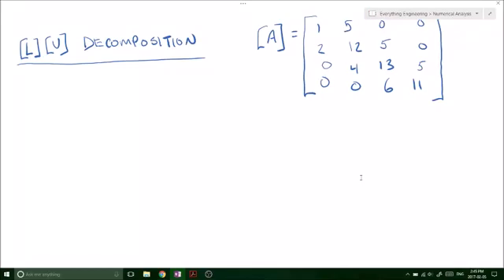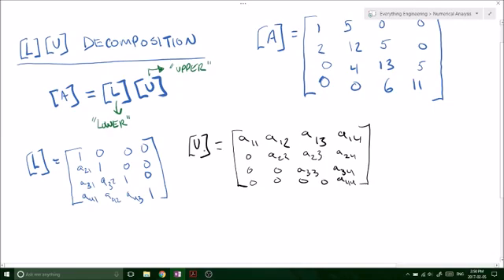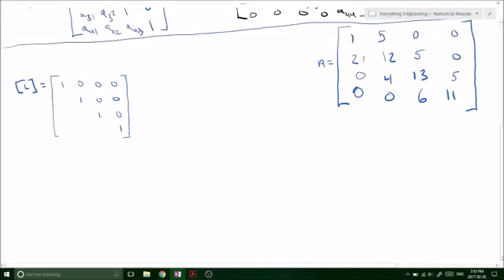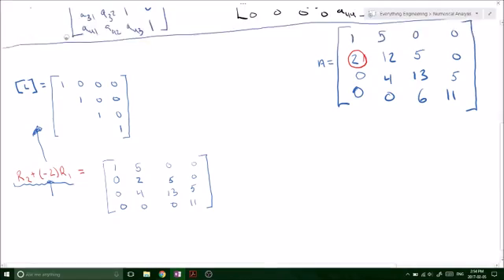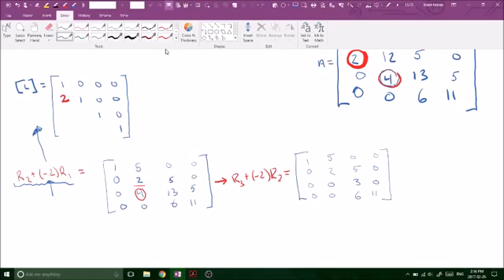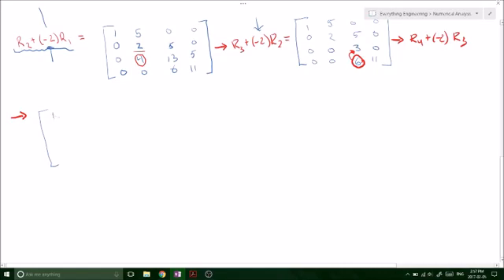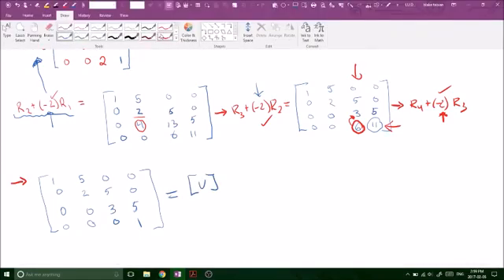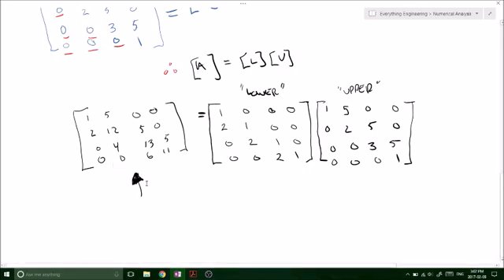LU Decomposition using Gaussian Elimination - Applied Numerical Methods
In this video we find the Lower and Upper Triangular matrices from a 4x4 square matrix using Doolittle's method.  ITS SIMPLE:

Step 1:

Write out your [L] matrix with "1" on the diagonals.

Step 2:

fill in the upper elements of the lower triangular matrix with zeroes

Step 3:

With Gaussian Elimination techniques, reduce the original matrix [A] to an upper triangular.

Step 4:

Every 'factor' used to eliminate the component of interest, (aij), insert that same value with an opposite sign in the lower triangular matrix in the same component that was eliminated.